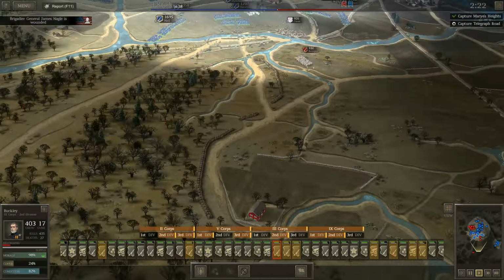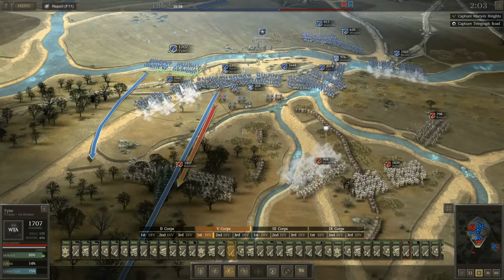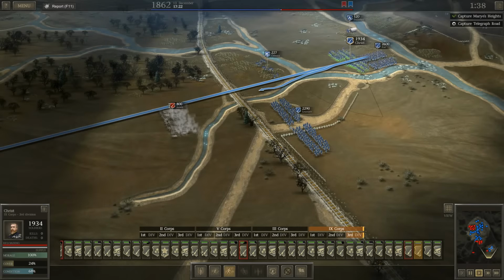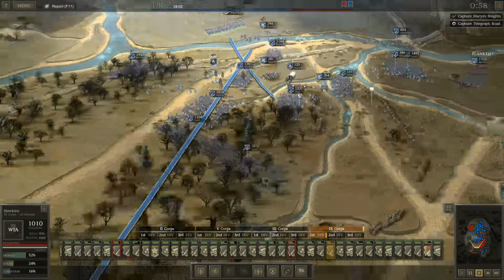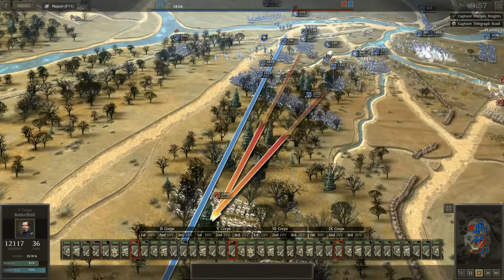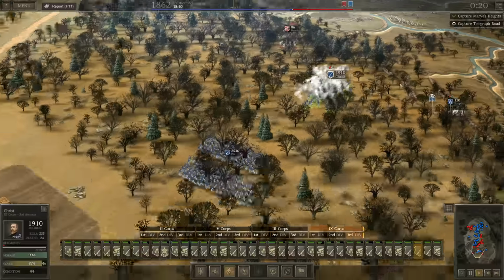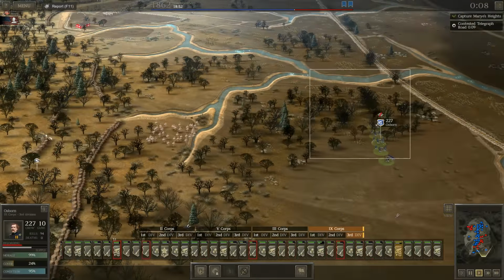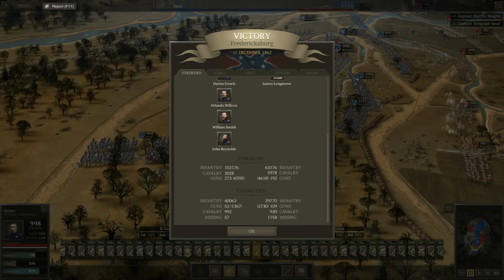(3) Battle of Fredericksburg: Ultimate General Civil War- Stars and Stripes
The conclusion to the glorious battle of Fredericksburg! Happy Holidays and add me on Twitter! @AgrippaMaxentiu sharing is caring!